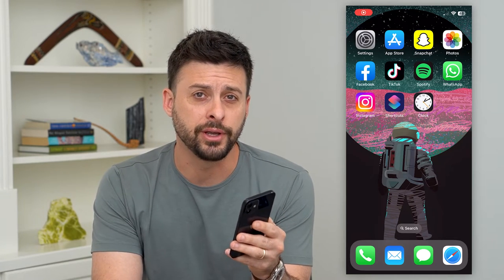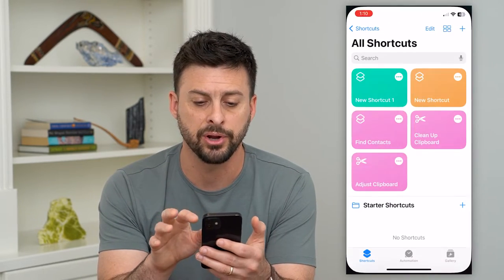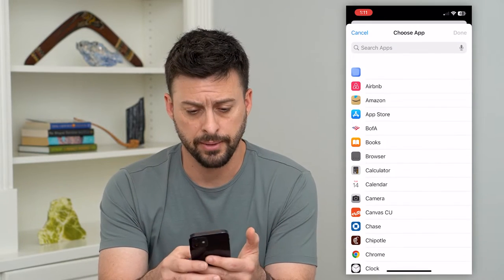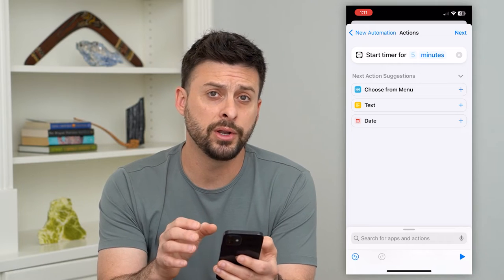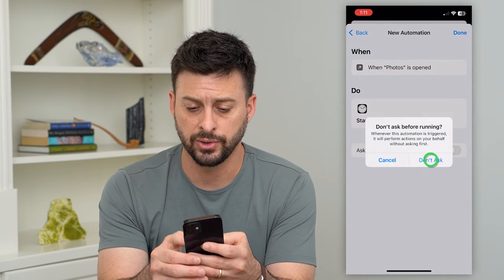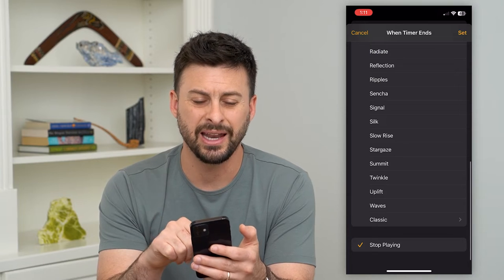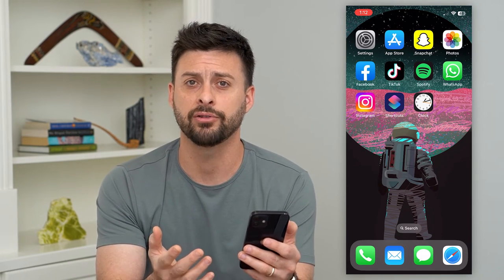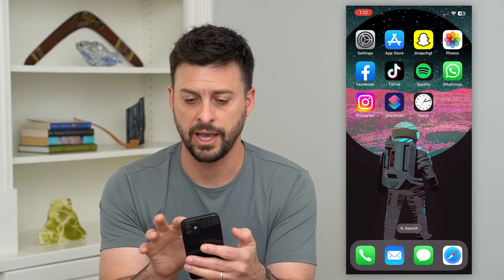How To Lock Gallery On iPhone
Let's lock the photos gallery on your iPhone in case you don't want anyone to access your photos or videos without a password or Face ID.